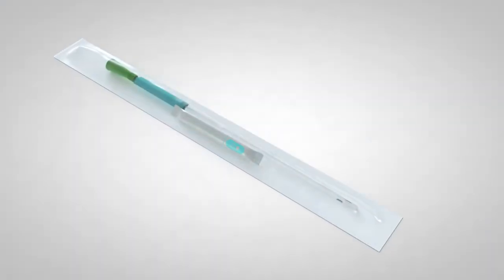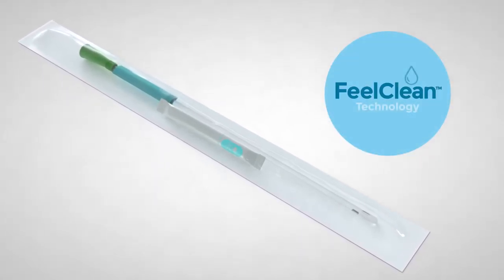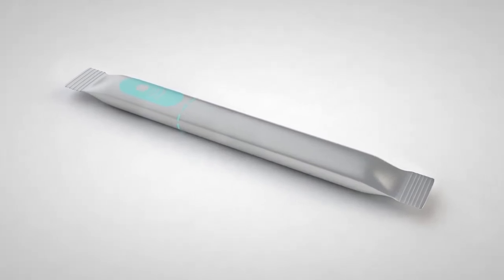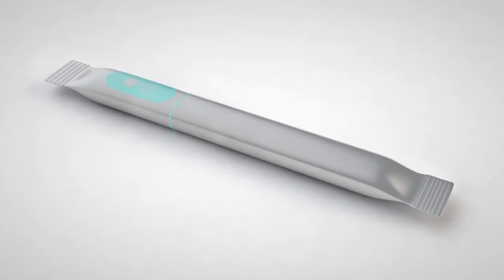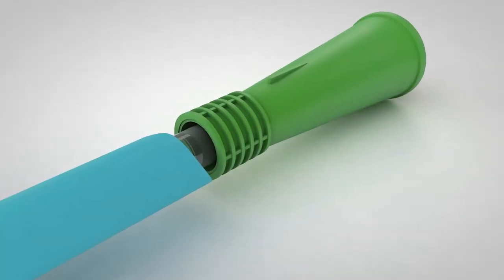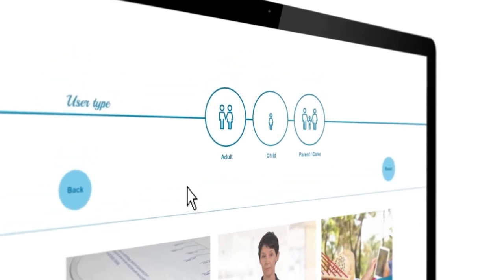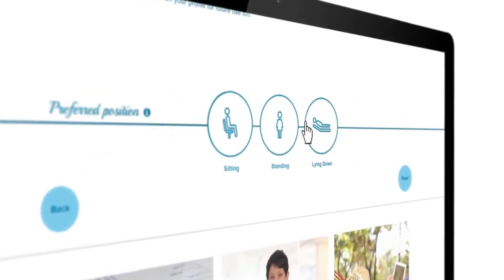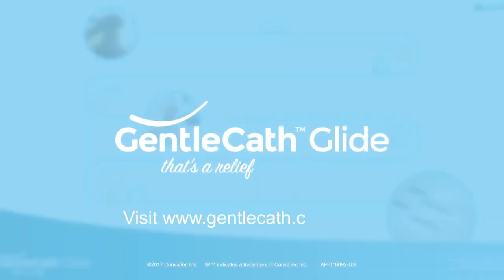GentleCath™ Glide Intermittent Urinary Hydrophilic Catheters, featuring FeelClean™ Technology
GentleCath™ Glide is designed for fast and convenient cathing. A handling sleeve helps you to avoid getting bacteria from your hands on the catheter and FeelClean™ Technology provides a smooth slippery surface, fast lubrication once wetted and is designed to reduce the residuals and mess that cathing may leave behind on your clothes, hands and body.